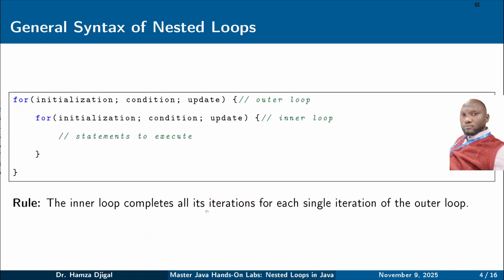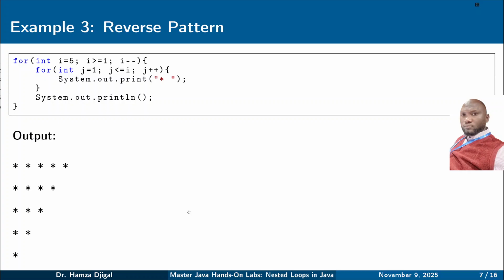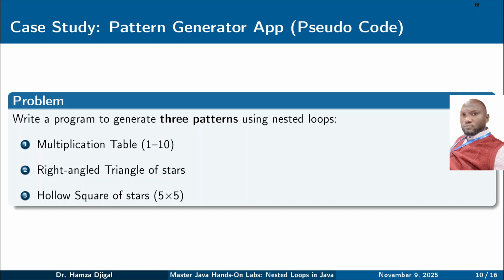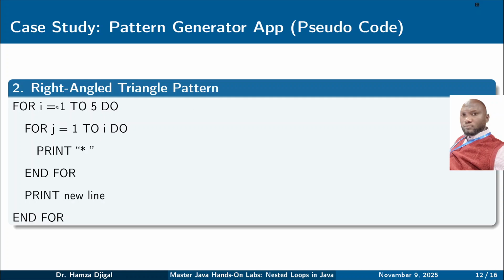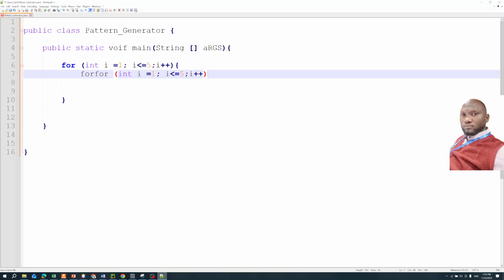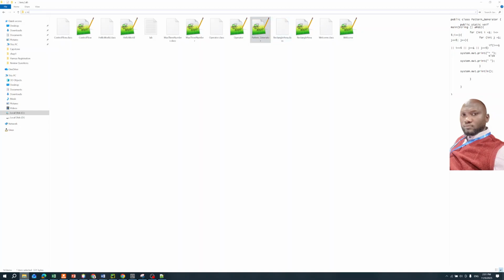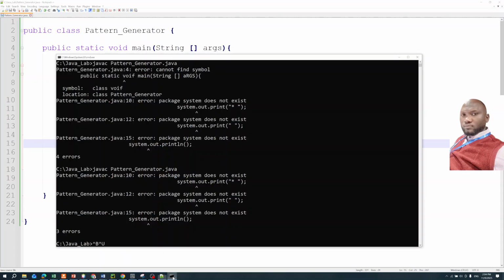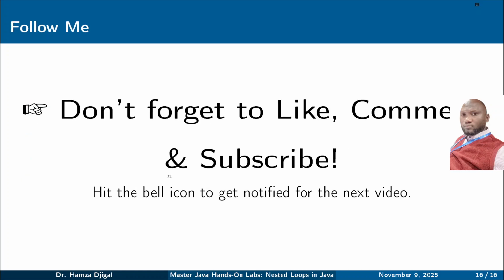Master Java Fast with Hands-On Labs (Ch.1 Part 7): Nested Loops in Java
Welcome back to the “Master Java Fast with Hands-On Labs” series! 🚀
In this episode : Chapter 1, Part 7: Nested Loops in Java:

Explains how loops can work inside other loops to handle multi-dimensional problems such as tables, grids, and patterns.

✅ How nested loops work in Java
✅ Real-world examples: multiplication tables, star patterns, matrix traversal
✅ How to avoid infinite loops and optimize nested structures

🧩 Case Study: Pattern Generator App using nested loops